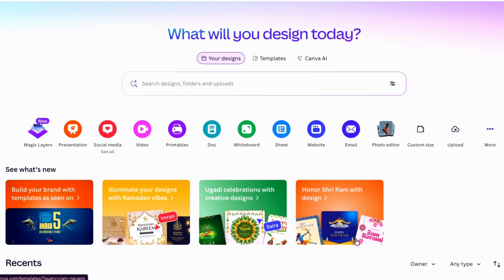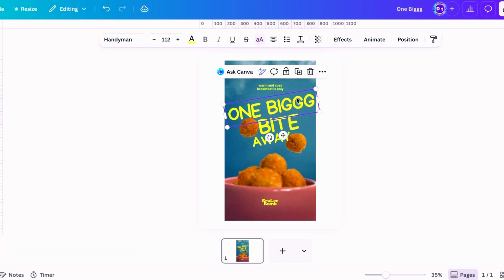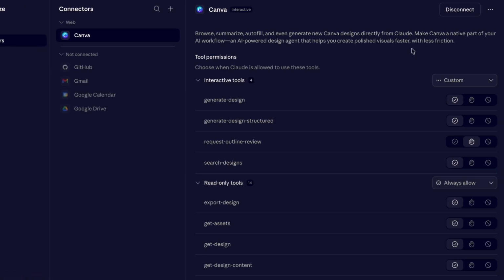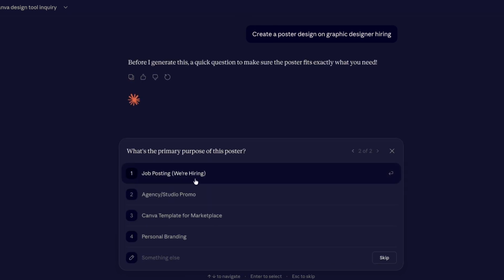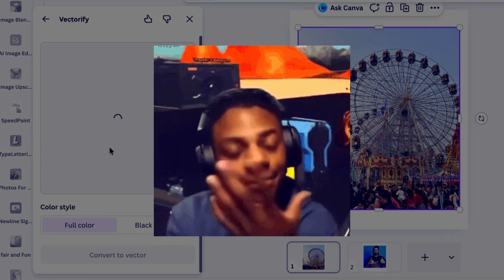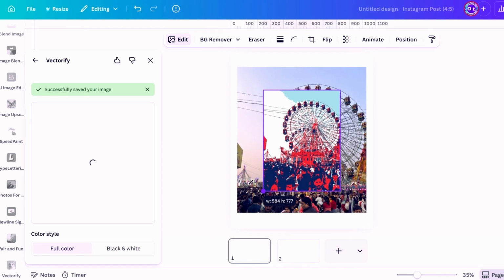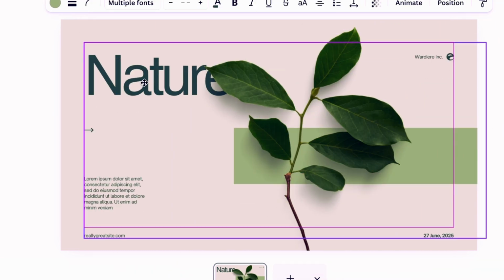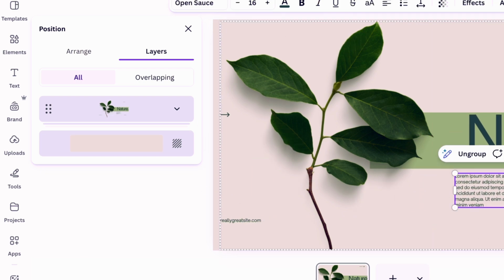Canva's NEW Features That Change Everything | 2026 Update!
Canva just dropped a crazy update, and in this video, I'll show you the top 5 new in Canva features, including the amazing canva new magic layer. As a Canva Verified Expert, I'll share canva tips and how these new canva features, powered by canva ai, will change your canva design workflow. This episode is packed with everything you need to know about the latest updates!

📌 Timestamps:
0:00 - Introduction
0:12 - Magic Layer
1:33 - Canva + Claude
3:05 - Ai Charts
3:59 - Vectoryfy App
5:21 - Ungroup Elements Update